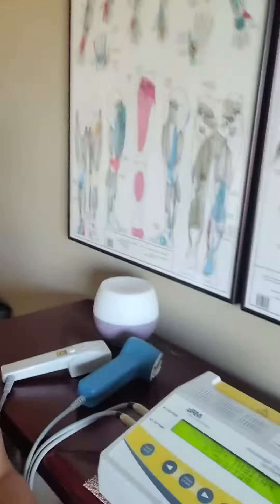terra Quant laser in office, and rental